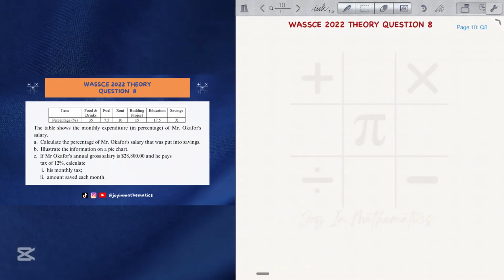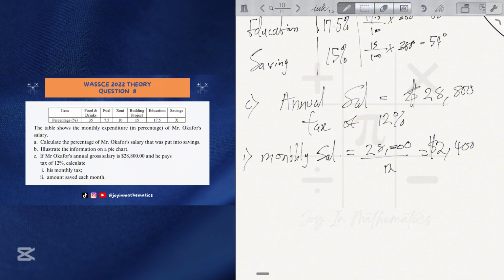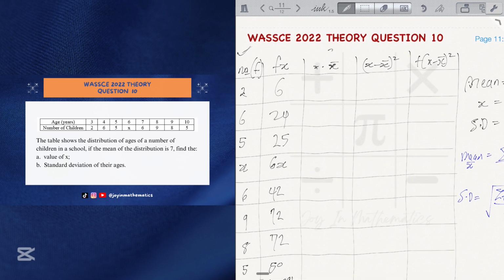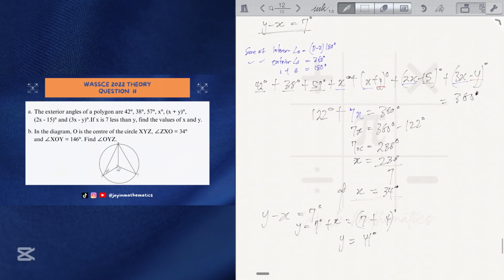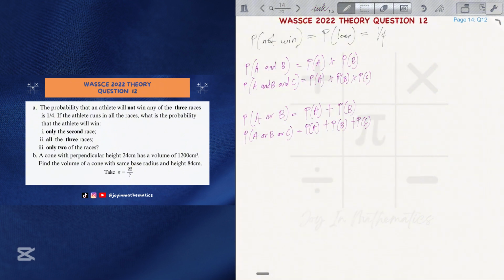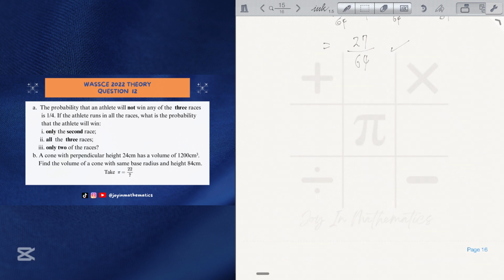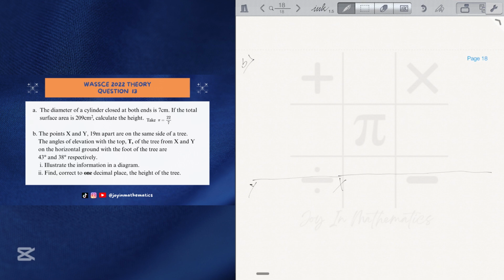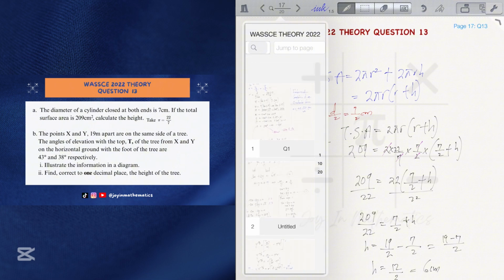WASSCE 2022 || COMPLETE MATH THEORY QUES 8 – 13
‎📥 Download the PDF of the solutions MATH WAEC 2022 OBJ QUES 1 - 13